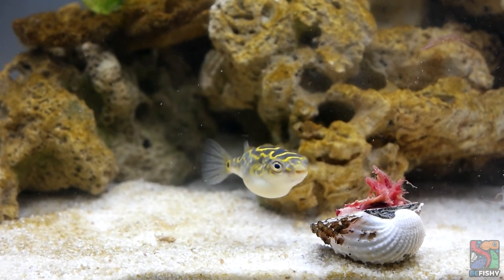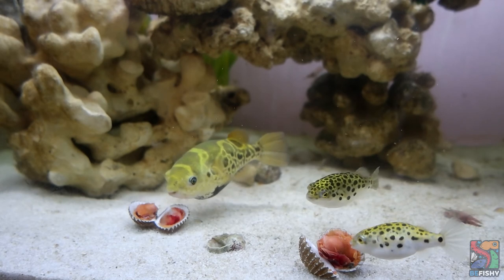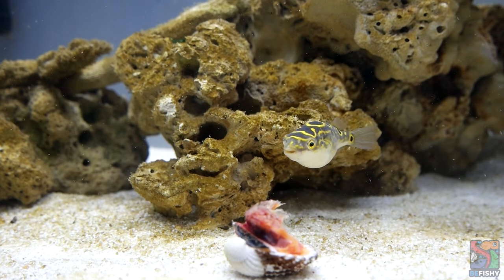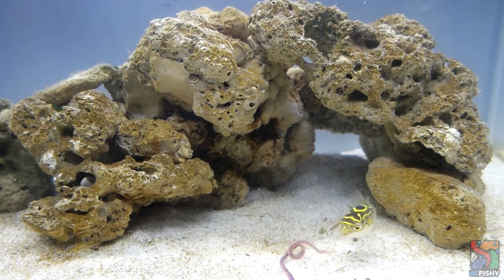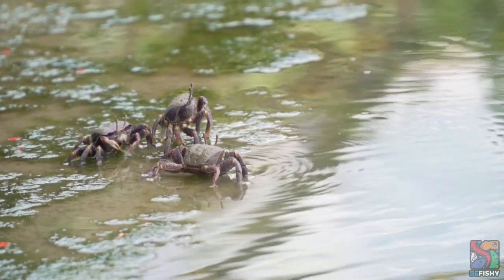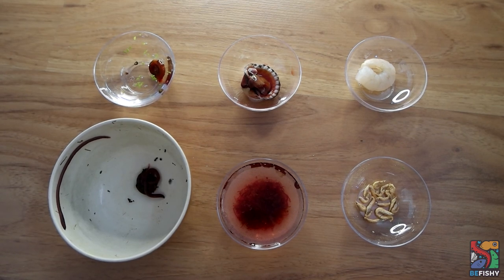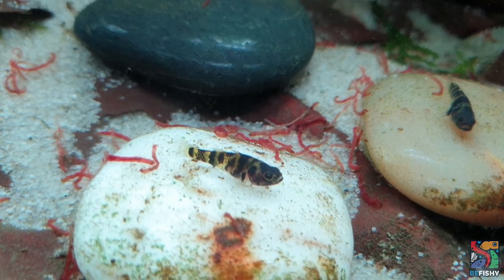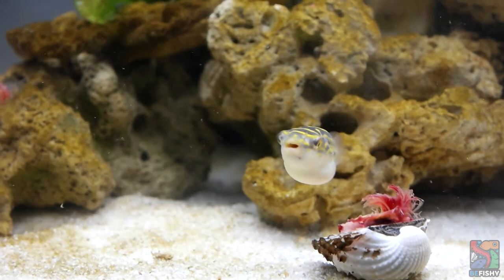FIGURE 8 PUFFER FISH CARE GUIDE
In today's video, we deep dive into the World of Figure 8 Pufferfish!